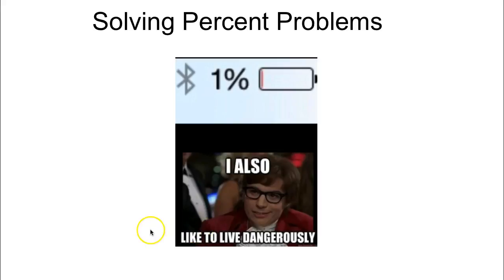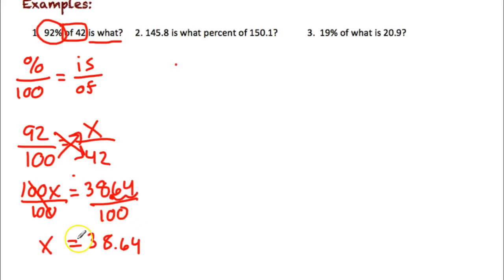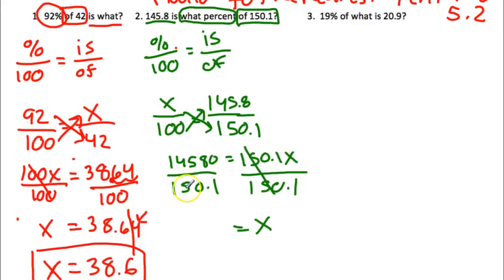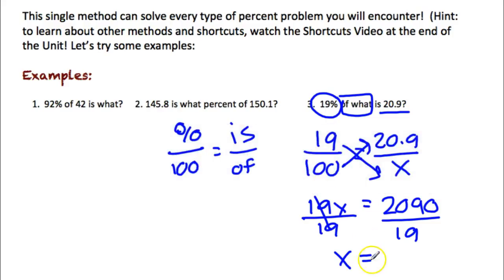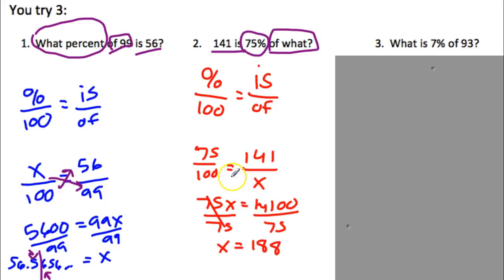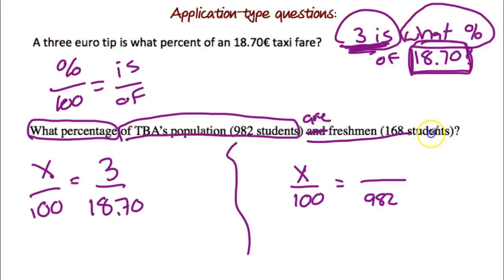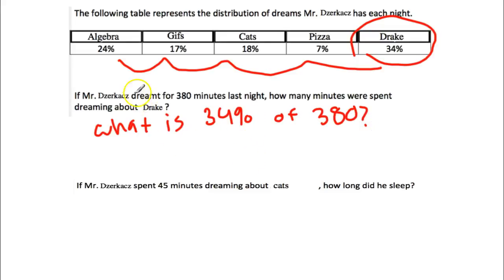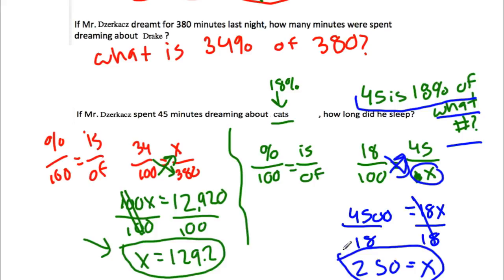2.3 Solving Percent Problems